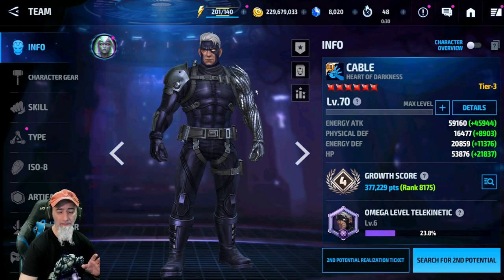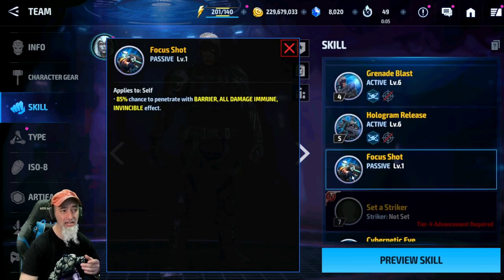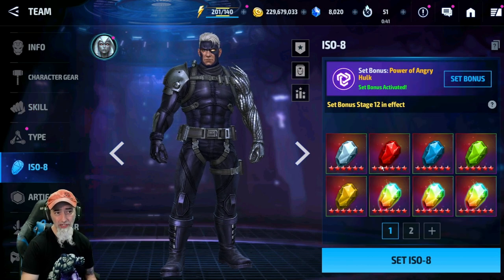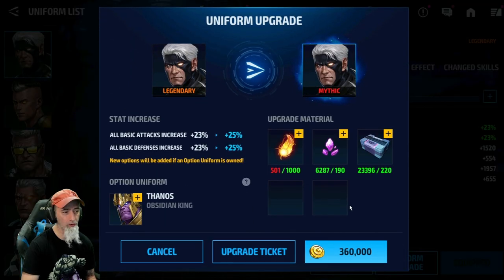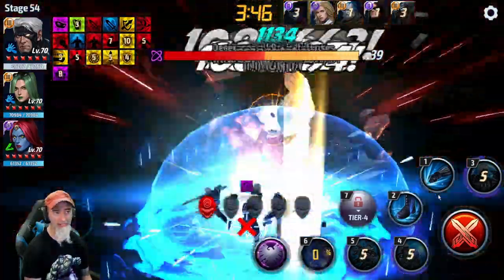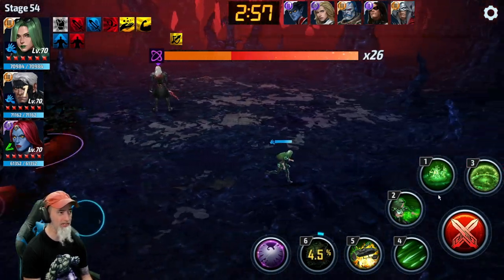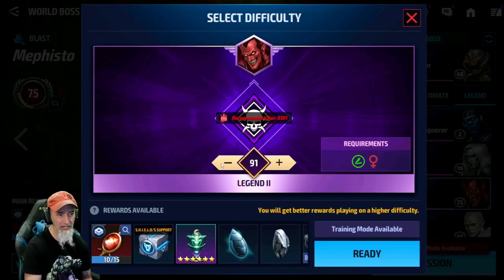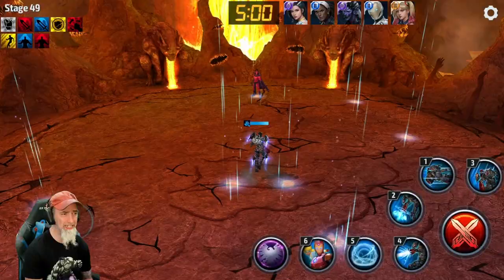Cable is going to be a dps monster! Marvel Future Fight